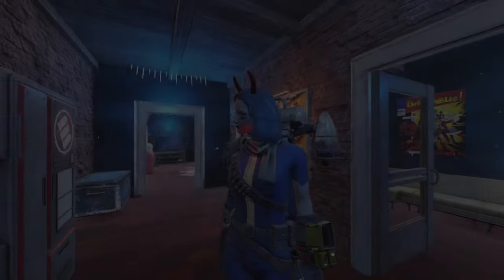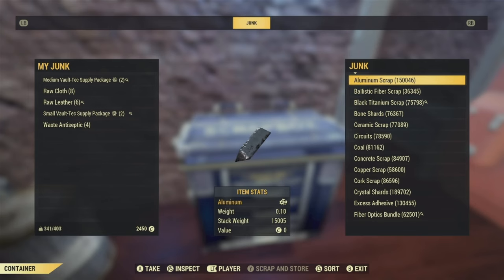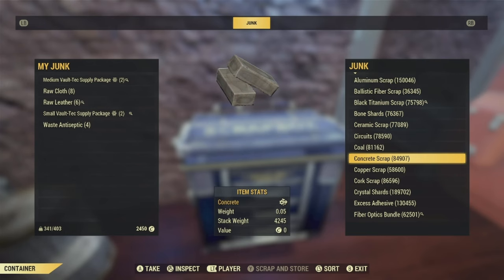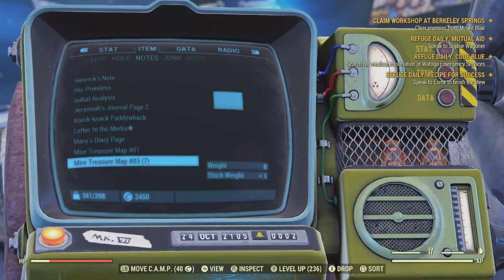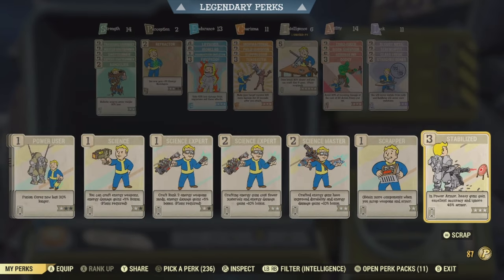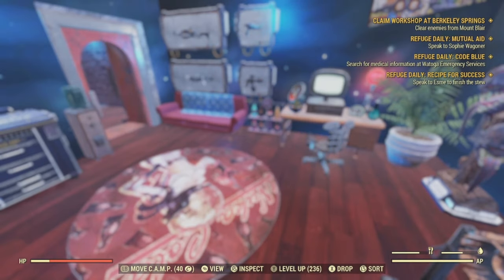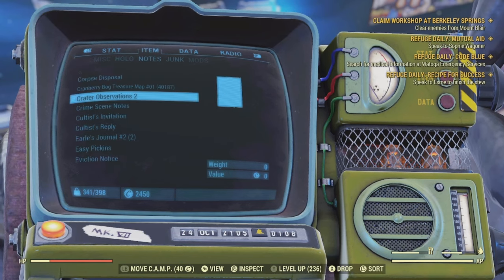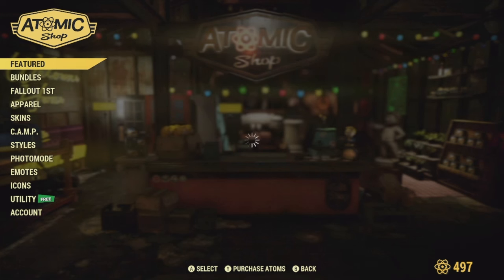THE NEW Fallout 76 Unlimited Duplication for season 15